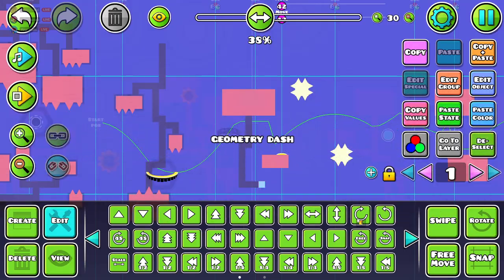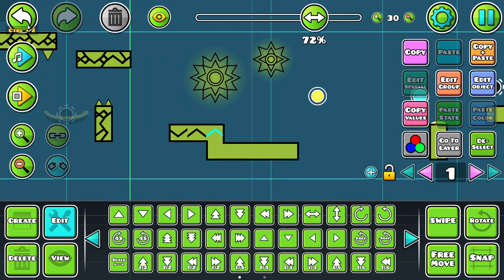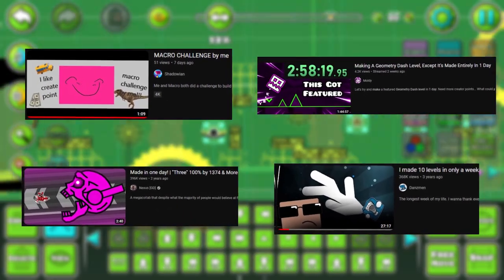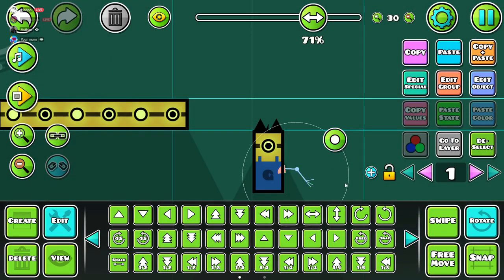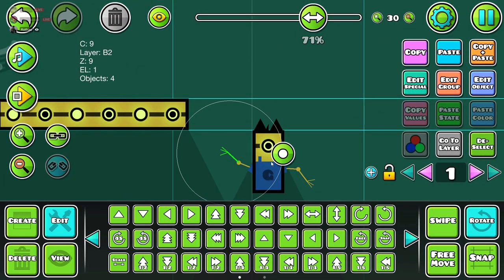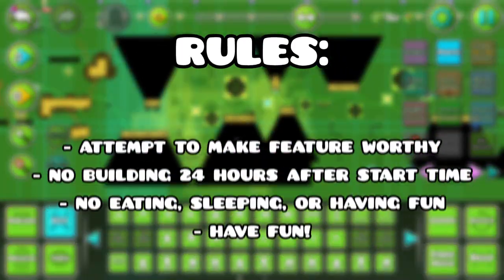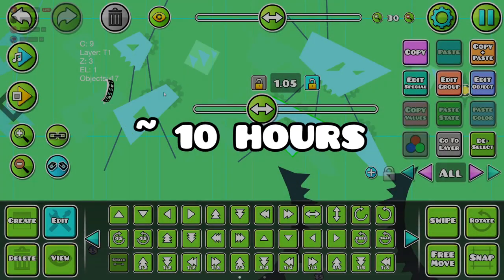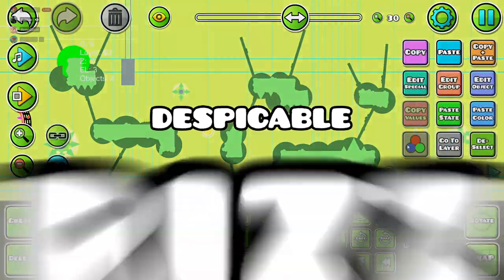I Made This Level in One Day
Despicable Rizz is probably the worst thing I've ever named one of my levels so blame Kylometer, ShadowIan, and BuiltInMacro for giving me the idea.
I did this one day challenge because I saw ShadowIan do it and it looked pretty fun. I think the 10 hours were worth it and we'll see if I get a creator point or two out of it. Looking back, if I could I would change a lot of things. There are a lot of static parts that could use movements and I completely forgot to add any shake to the level, but that's part of the one day challenge I guess. Overall, I learned absolutely nothing from this experience but I do not regret it.

0:00 - 0:34: Heheheha
0:34 - 1:53: The Level